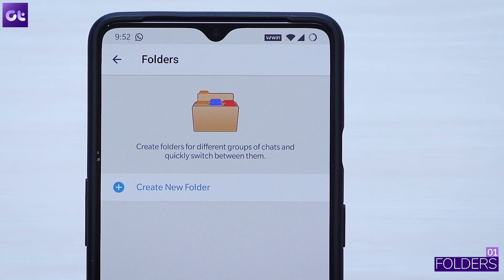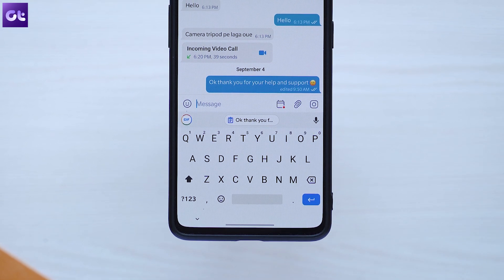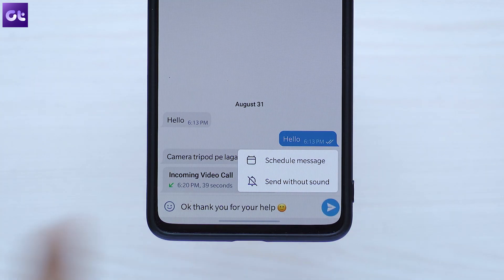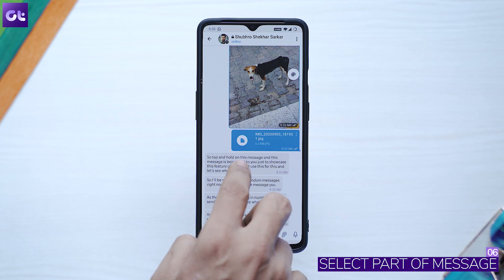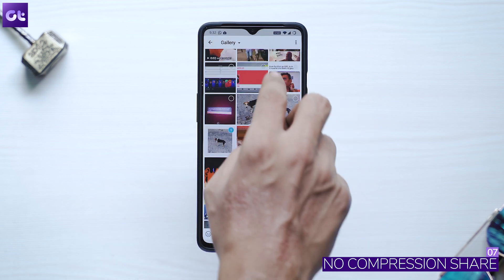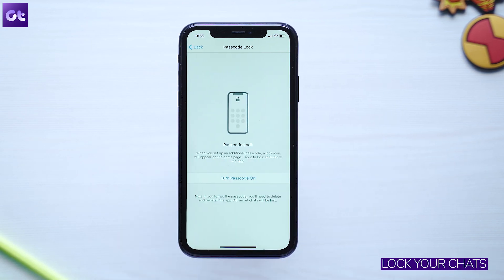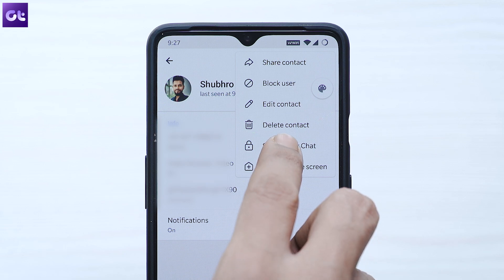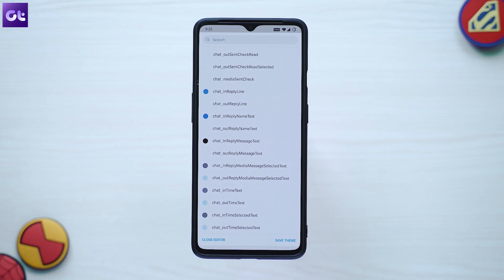Top 10 Telegram Tips and Hidden Secrets You Should Know | Guiding Tech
Since most of you are slowly shifting to Telegram Messenger, we figured you should know about the top 10 coolest telegram tips and tricks as well as some hidden features to help you make the most of the chat messenger.

Flow of the video:
0:00 Intro
0:45 Chat Folders
1:11 Edit Sent Messages
1:32 Silent Messages
2:08 Schedule Messages
2:31 Quick Search
2:58 Selectable Text
3:20 Uncompressed Media
3:46 Private Lock
4:27 Secret Chats
5:03 Themes
5:34 Outro